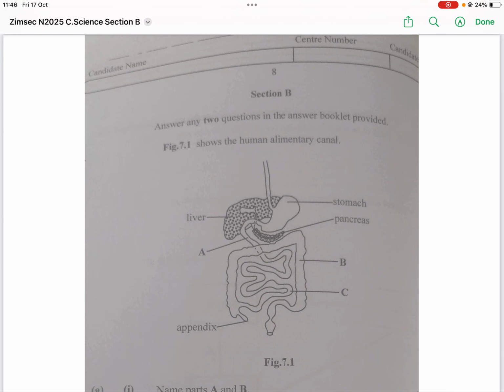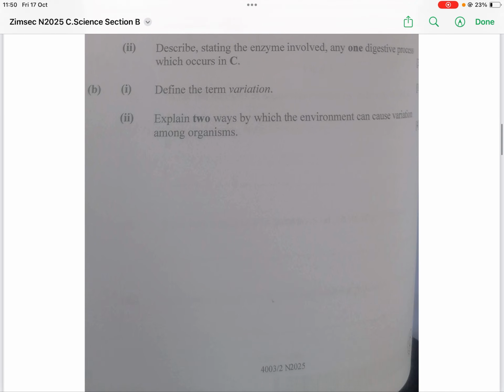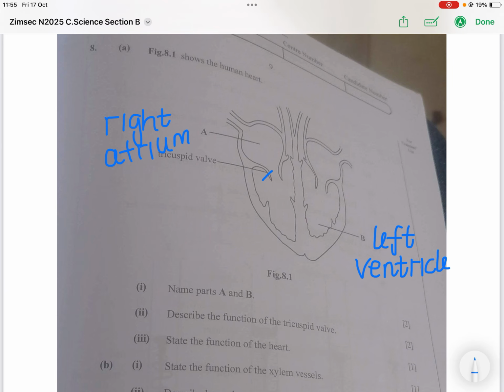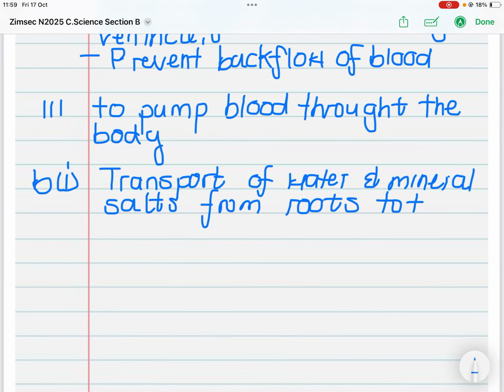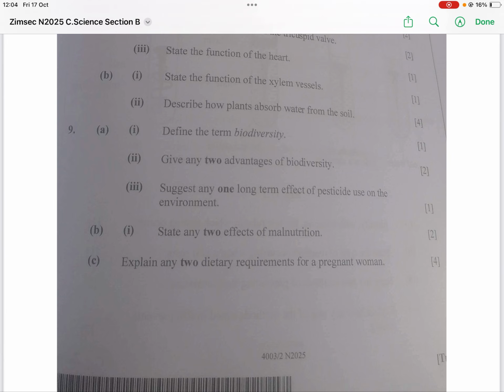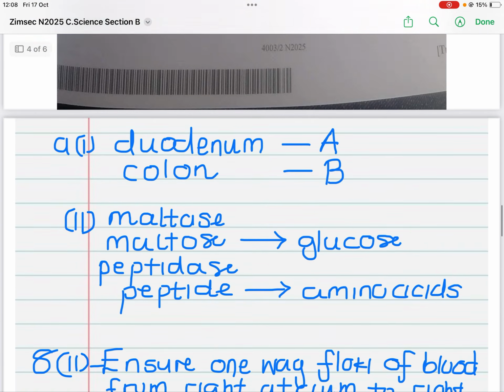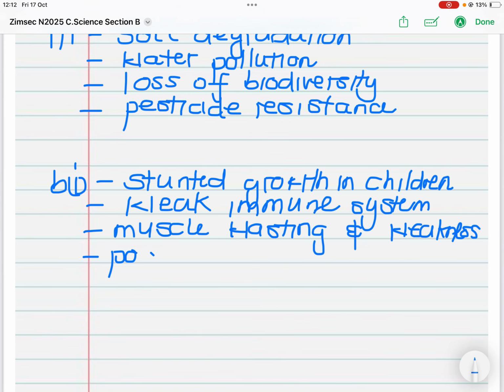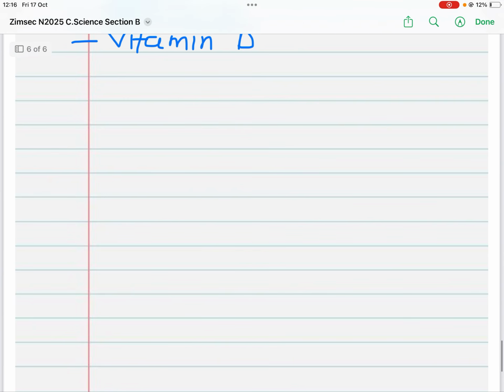Zimsec Nov 2025, Combined Science Paper 2, Section B, Biology solutions